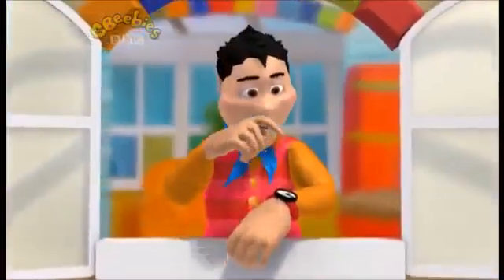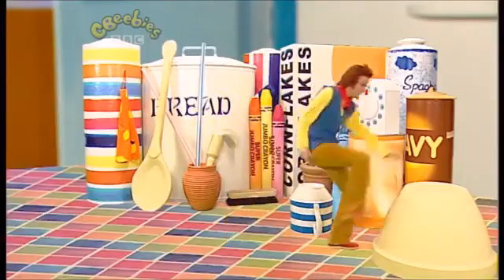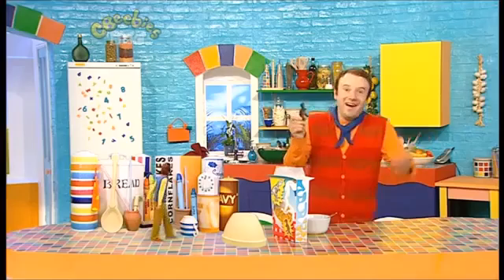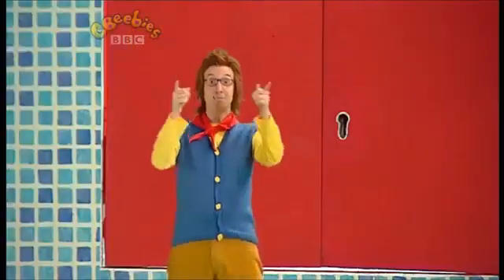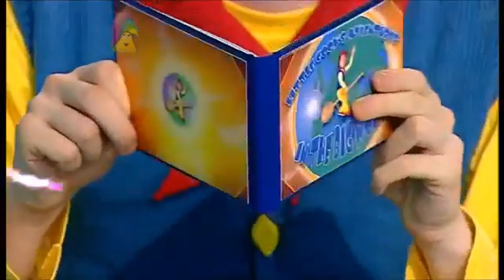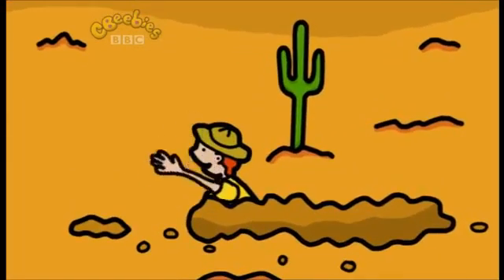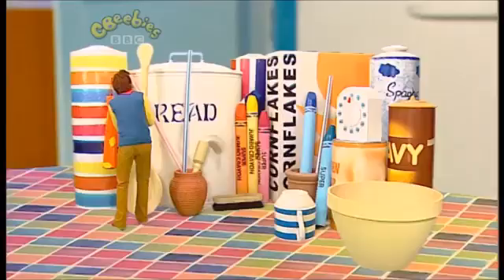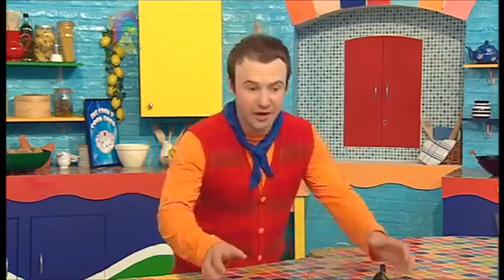Big Cook Little Cook: Series 3: Archaeologist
Cookery series with Big Cook Ben and foot-high Little Cook Small.

Ben comes in from the garden excited, as he's dug up a bone and thinks it might be from a dinosaur. Small shows Ben the model dinosaurs he's collected, and Amanda the Archaeologist visits the cafe. Ben and Small make her dinosaur mash, and Small flies off to get some asparagus. Amanda leaves a note saying she was digging in their garden and found a bone buried by the neighbour's dog.

Customer: Amanda the Archaeologist
Recipe: Dinosaur Mash